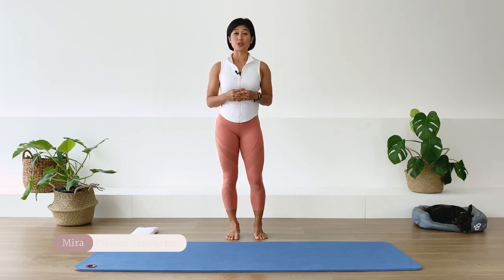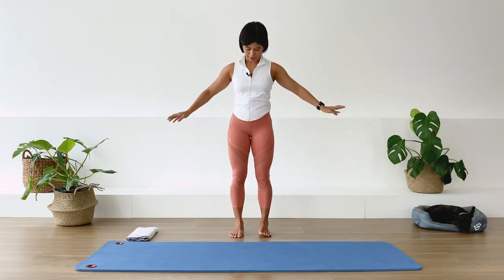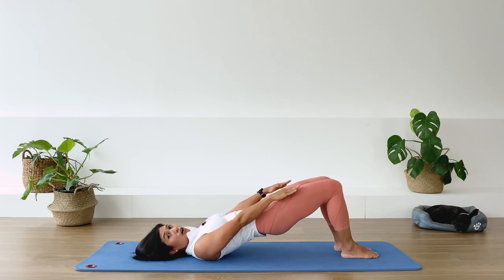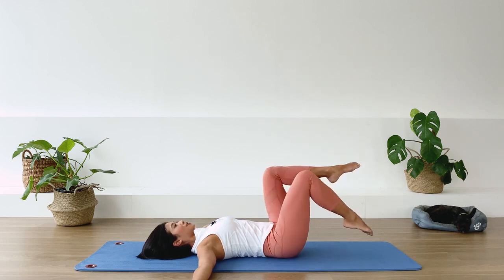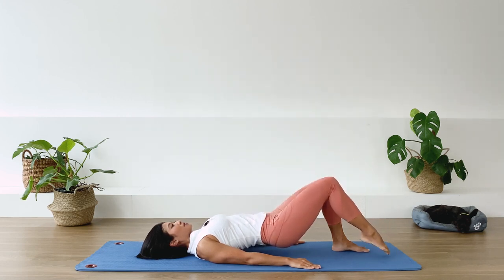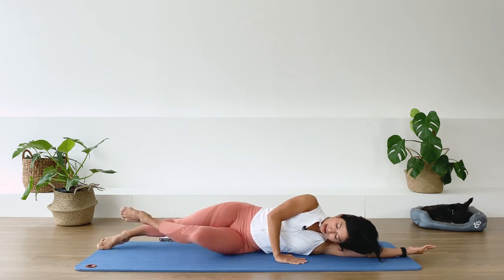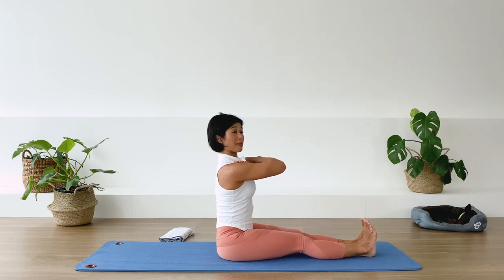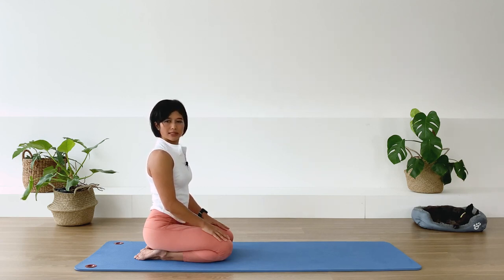45 min Full Body Pilates Workout _ Beginner Safe Neck Exercises